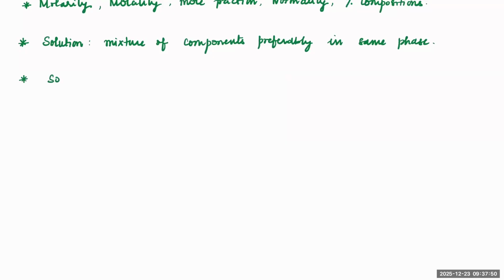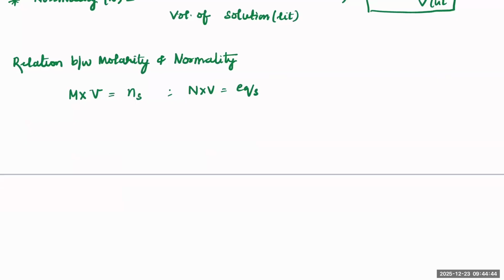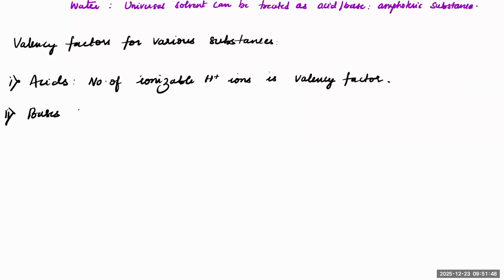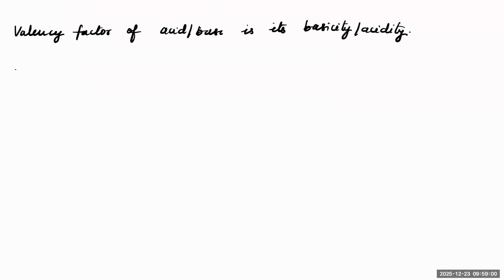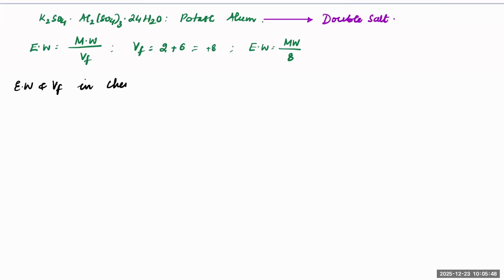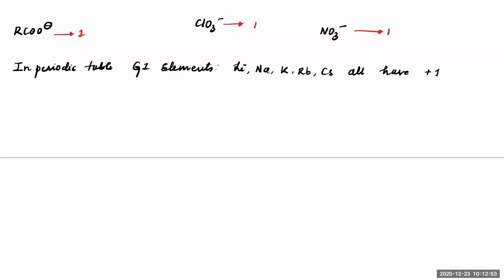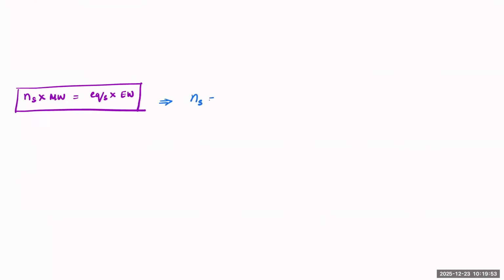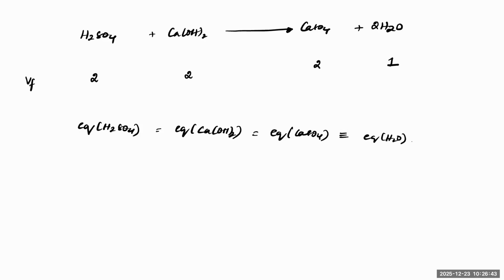NSEJS - Redox Reactions Lec 1